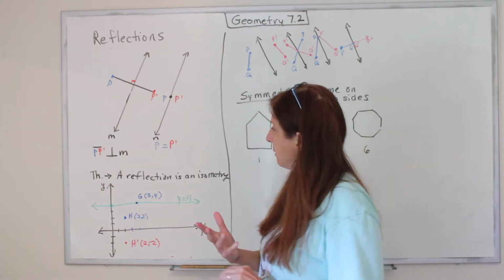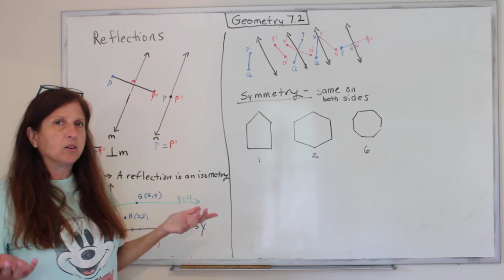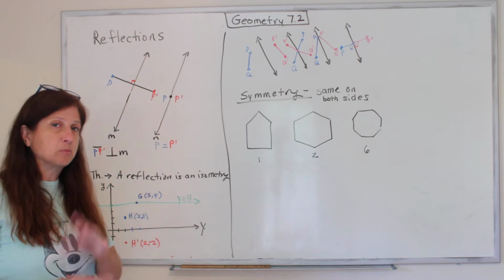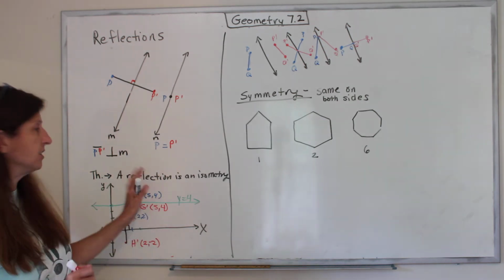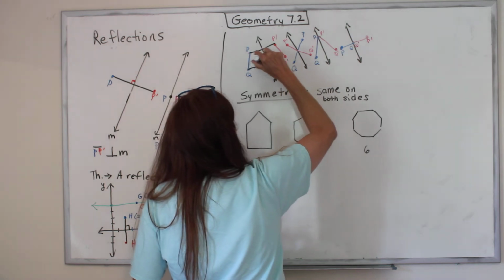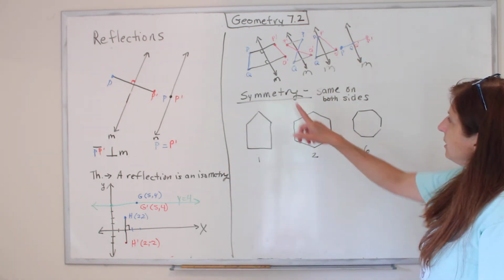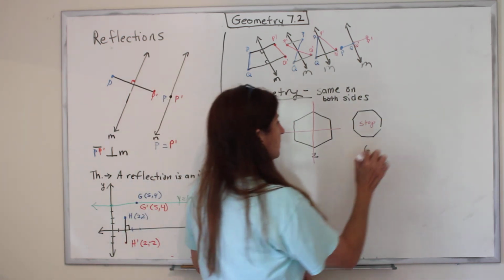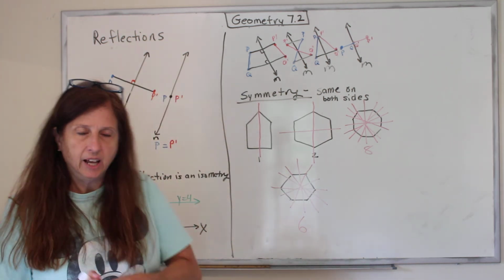Geometry: Reflections (7.2)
Odds
Day four- p. 403 n. 4-5 all, p. 413 n. 1-4 all, p. 419 n. 43